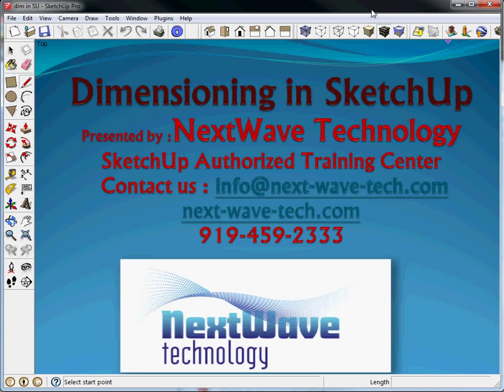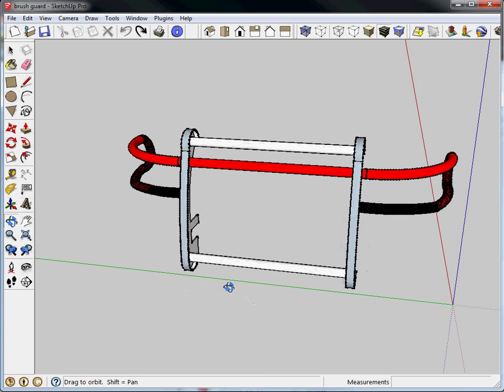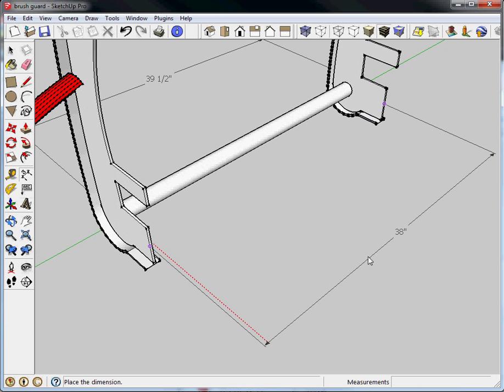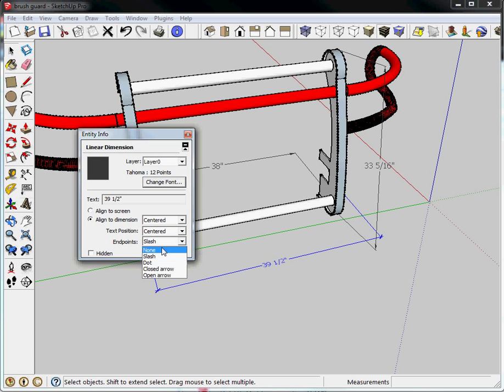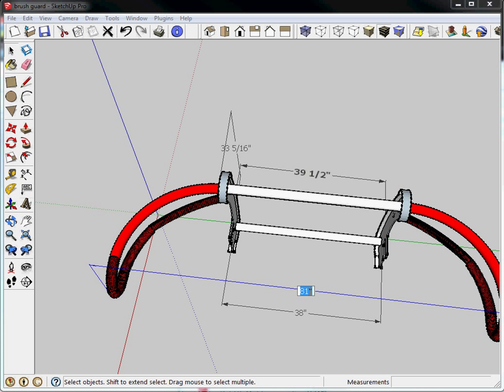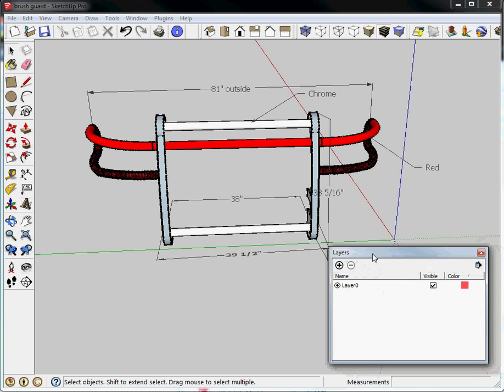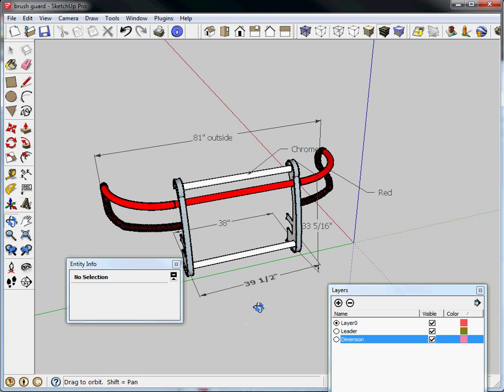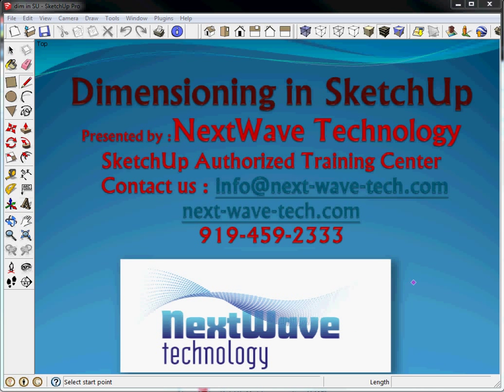dimensioning in SketchUp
How to dimension in SketchUp.  NextWave Technology, A Tribmle SketchUp Authorized Training Center presents how to dimension in SketchUp.